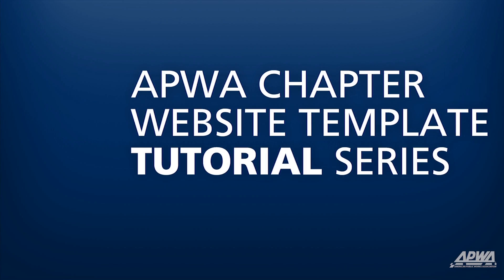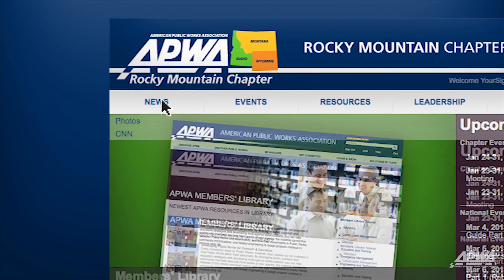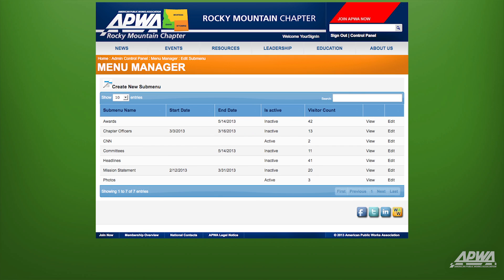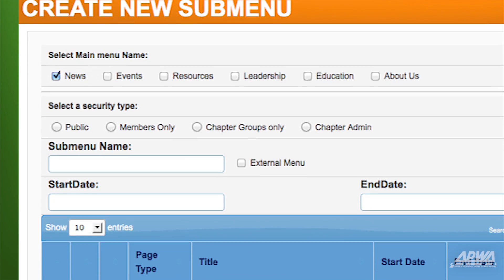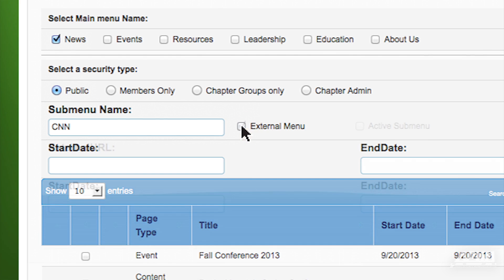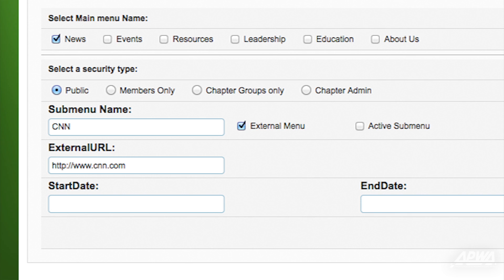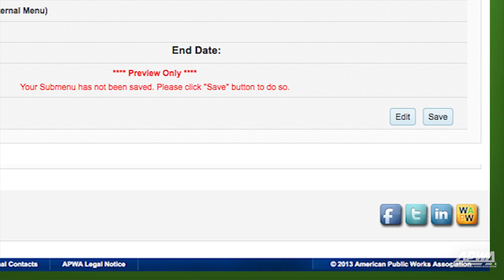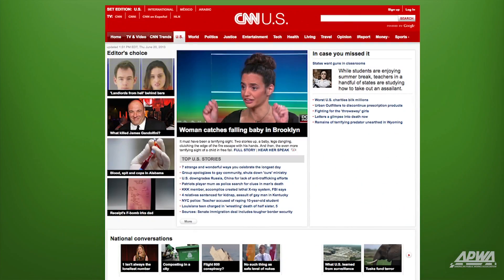Create an External Sub-menu for your APWA Chapter Website Template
This is a tutorial for the new APWA Chapter Website template that shows users how to create a new external sub-menu.